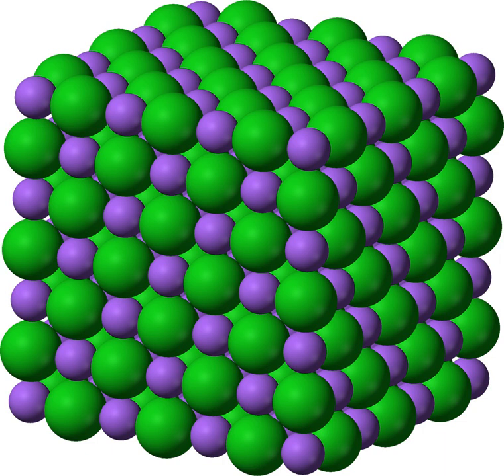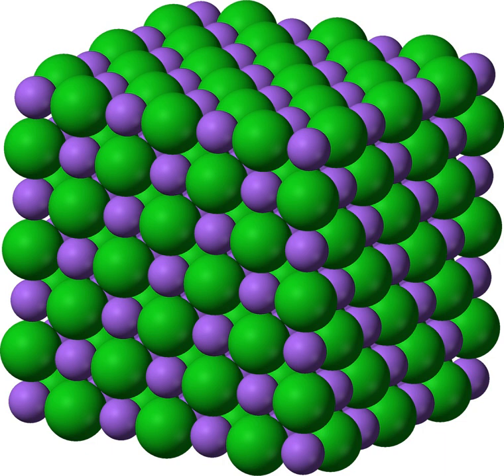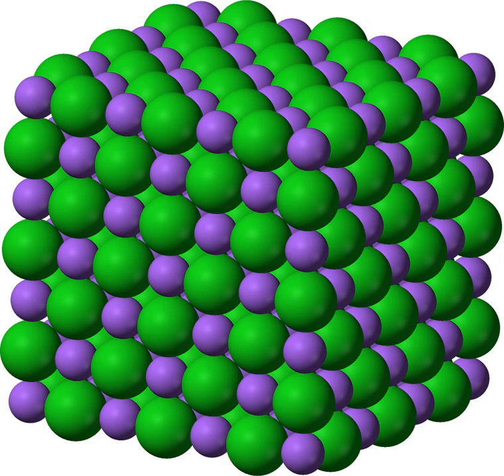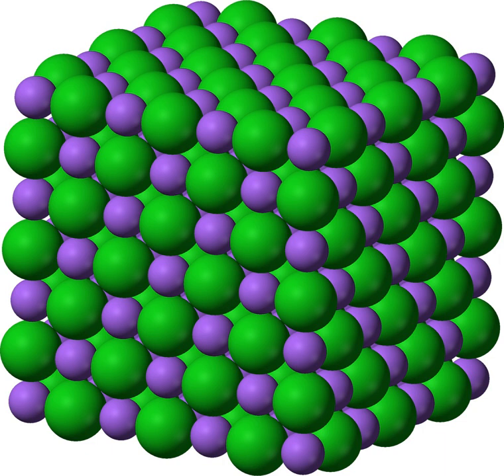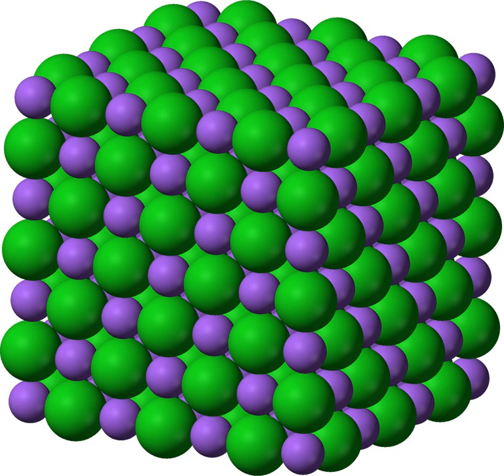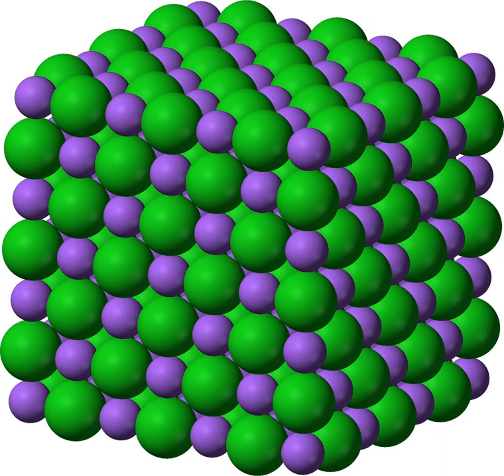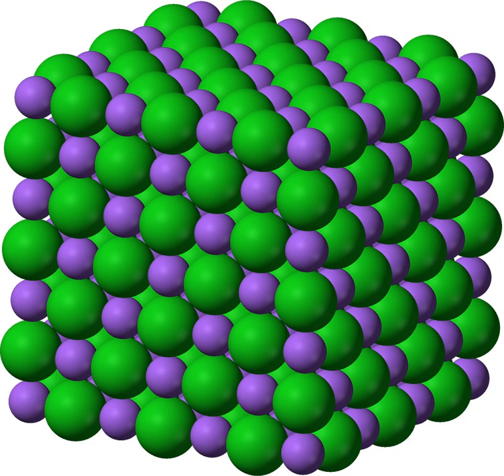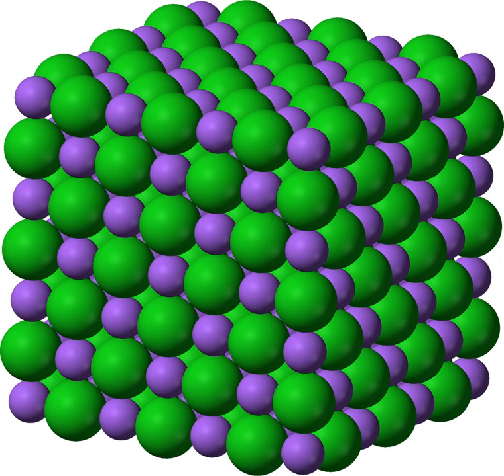Ionic compound | Wikipedia audio article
This is an audio version of the Wikipedia Article:
Ionic compound

SUMMARY
In chemistry, an ionic compound is a chemical compound composed of ions held together by electrostatic forces termed ionic bonding. The compound is neutral overall, but consists of positively charged ions called cations and negatively charged ions called anions. These can be simple ions such as the sodium (Na+) and chloride (Cl−) in sodium chloride, or polyatomic species such as the ammonium (NH+4) and carbonate (CO2−3) ions in ammonium carbonate. Individual ions within an ionic compound usually have multiple nearest neighbours, so are not considered to be part of molecules, but instead part of a continuous three-dimensional network, usually in a crystalline structure.
Ionic compounds containing hydrogen ions (H+) are classified as acids, and those containing basic ions hydroxide (OH−) or oxide (O2−) are classified as bases. Ionic compounds without these ions are also known as salts and can be formed by acid–base reactions. Ionic compounds can also be produced from their constituent ions by evaporation of their solvent, precipitation, freezing, a solid-state reaction, or the electron transfer reaction of reactive metals with reactive non-metals, such as halogen gases.
Ionic compounds typically have high melting and boiling points, and are hard and brittle. As solids they are almost always electrically insulating, but when melted or dissolved they become highly conductive, because the ions are mobilized.